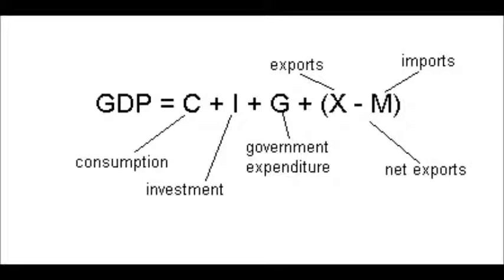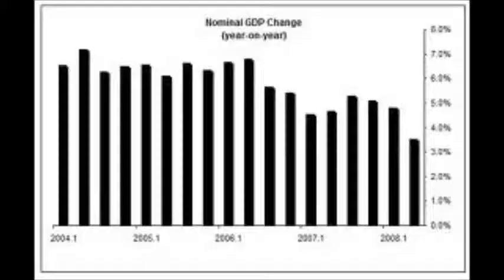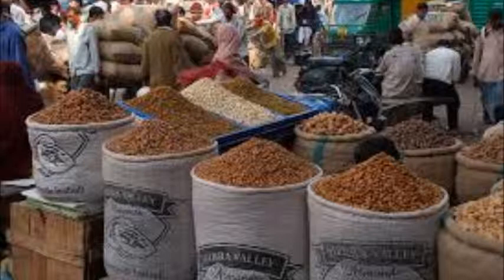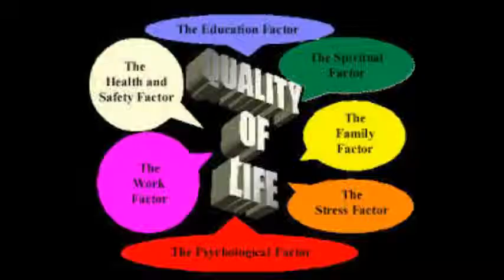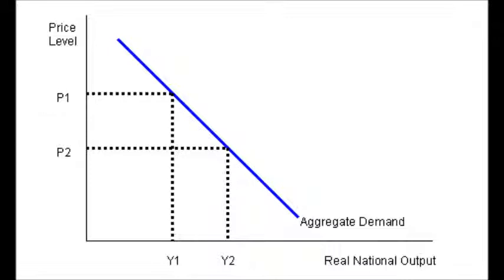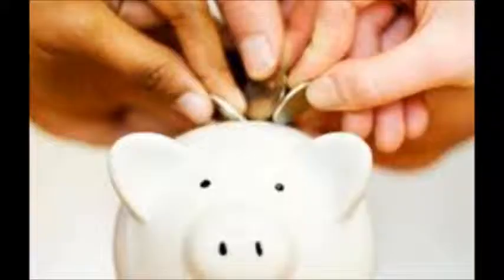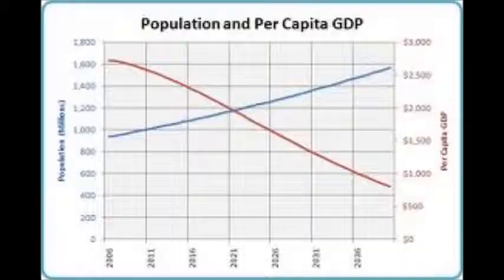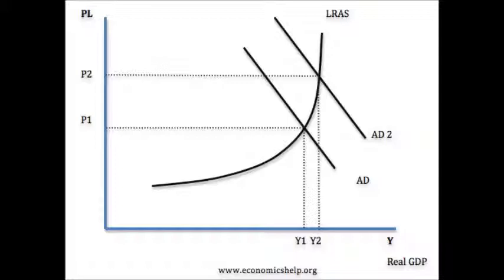GDP Digital Project Movie